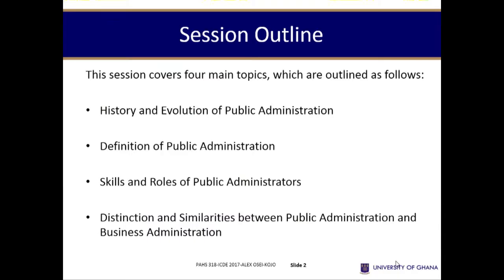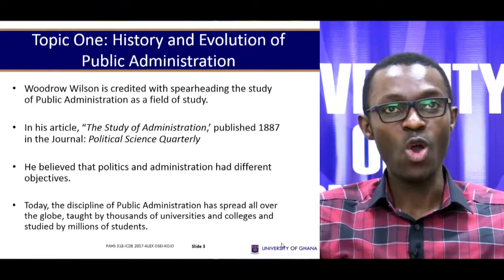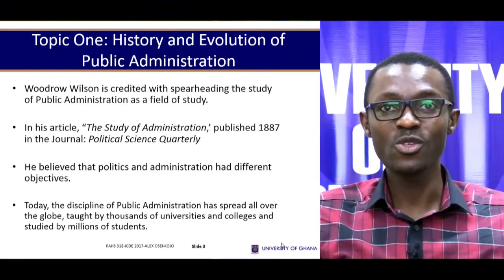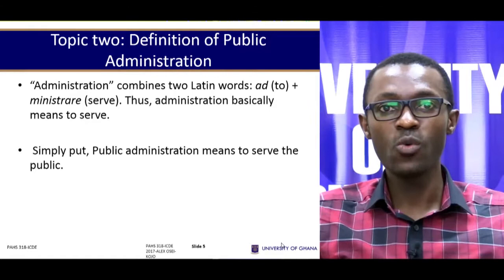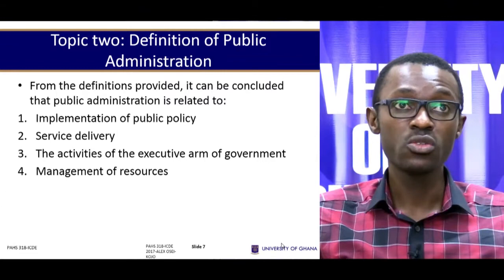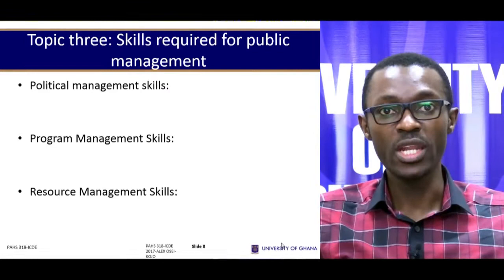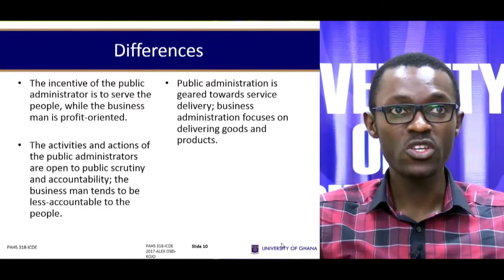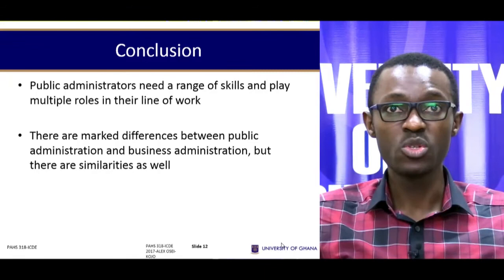PAHS 318: Public Administration - Session 2:- Nature and Scope of Public Administration